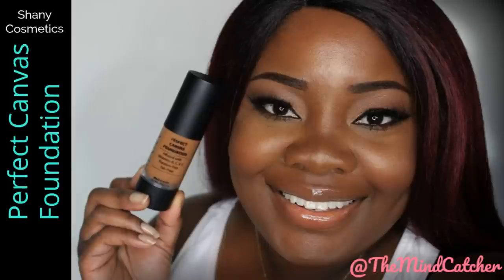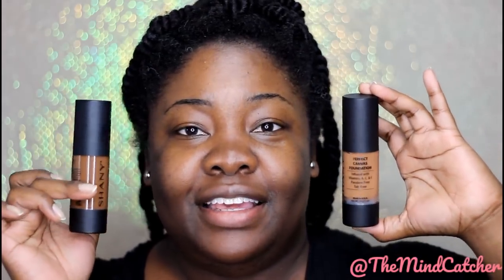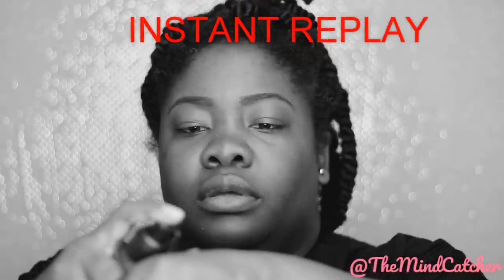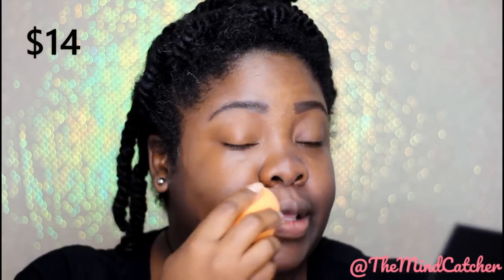Foundation Friday Fail What Went Wrong??? #7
Unfortunately, this foundation Friday turned out to be a flop/fail. I was able to try another new foundation at the end of this video and Save the Day however, that foundation will be saved for next week's Foundation Friday.
*FYI This foundation was given to me to try and I gave an honest review. Keep in mind that my experience is my OWN so, please use your best judgement when purchasing ANYTHING online..
I would also recommend that you guys patch test ANY foundation that's new to you. ~Respectfully, TheMindCatcher.

Products Used:
Shany Cosmetics "Perfect Canvas Foundation"

Smashbox Photo Finish Primer